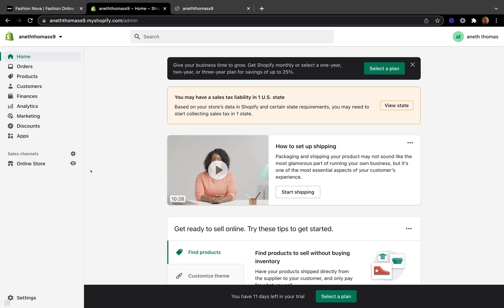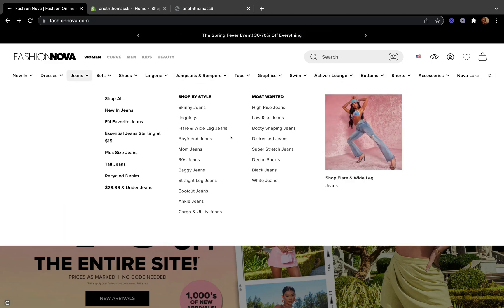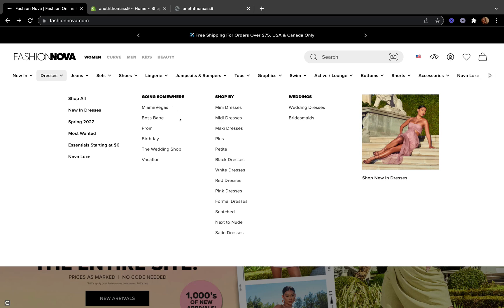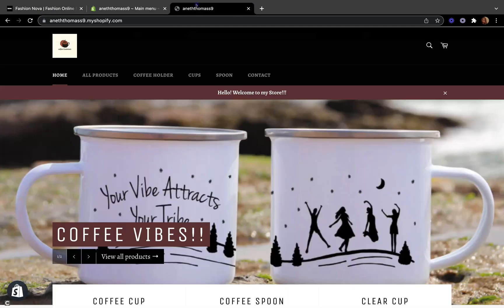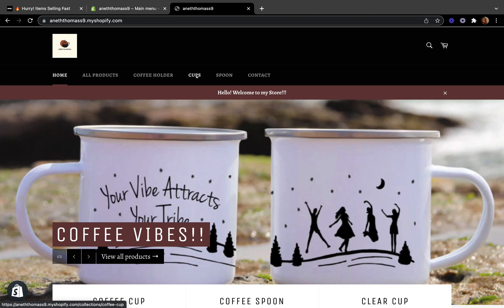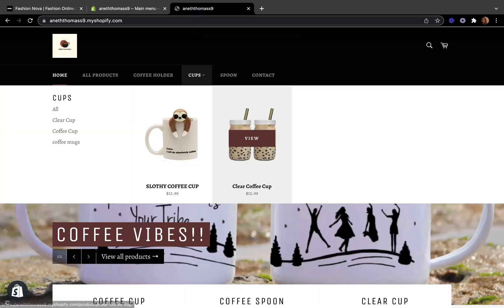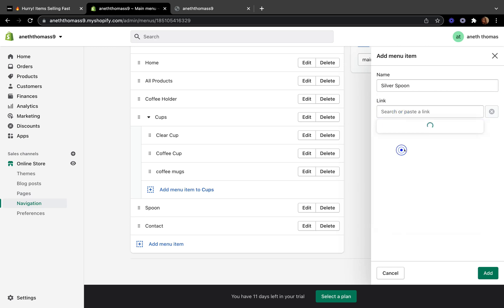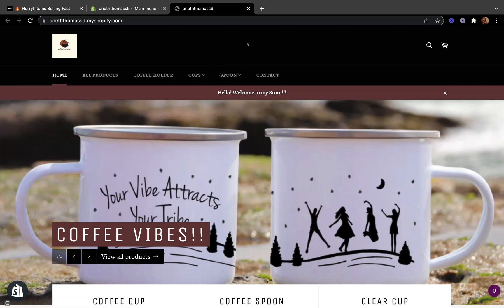HOW TO CREATE A DROP DOWN MENU ON SHOPIFY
Hey guys!
In this video I am explaining to you what drop-down menu is and why it is important to have it in your store. Be sure to want the entire tutorial so you can know how to create a drop-down menu on your Shopify store.